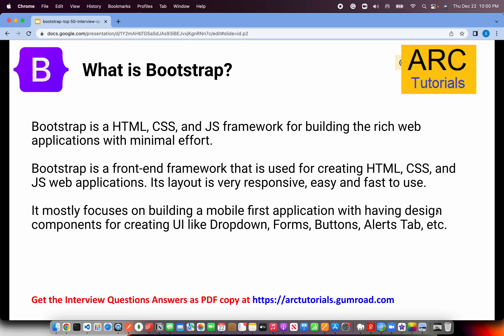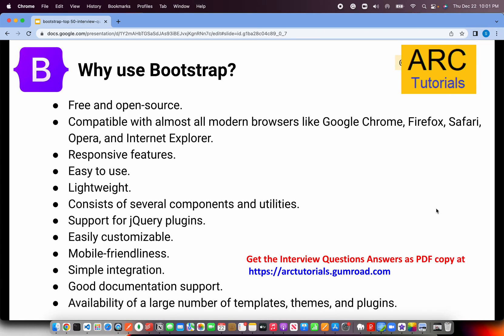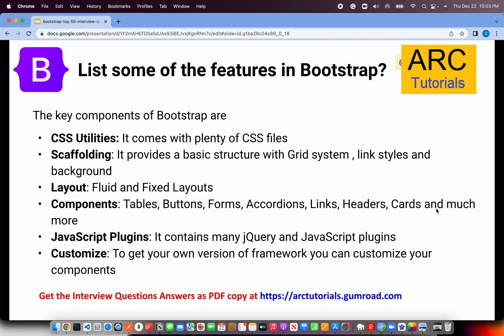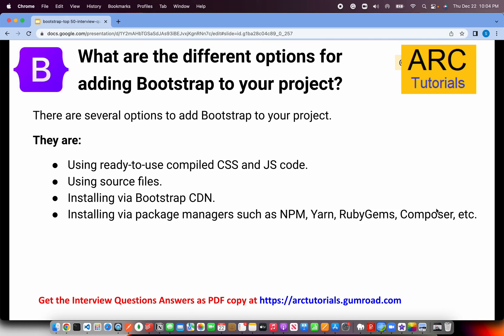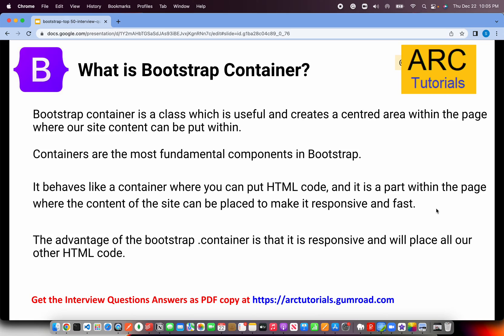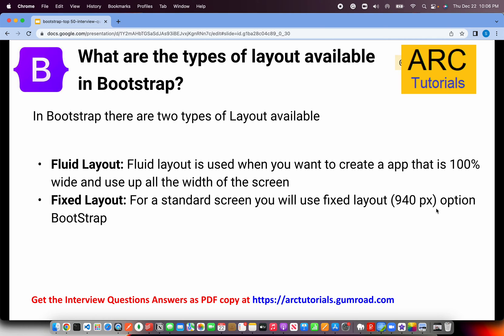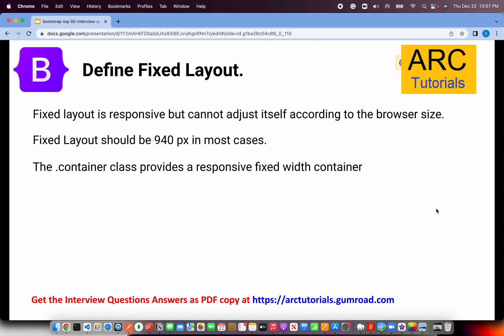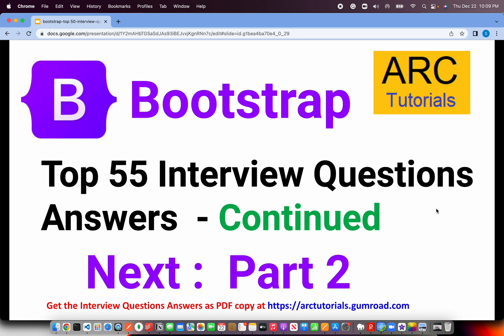Bootstrap Interview Questions and Answers - Part 1 | Bootstrap 5 Questions and Answers Interview